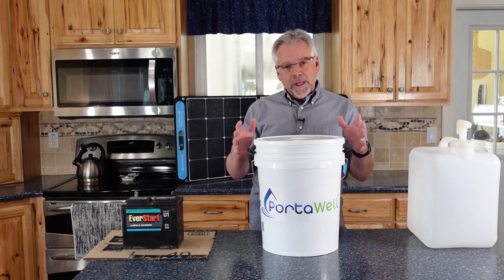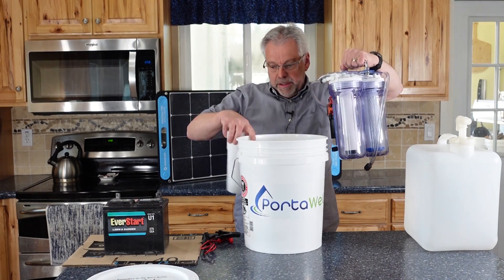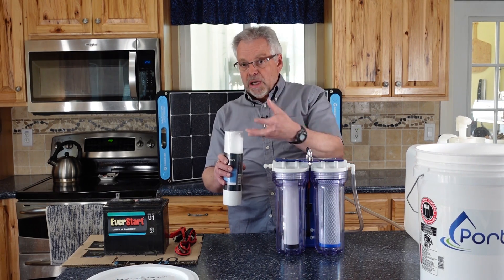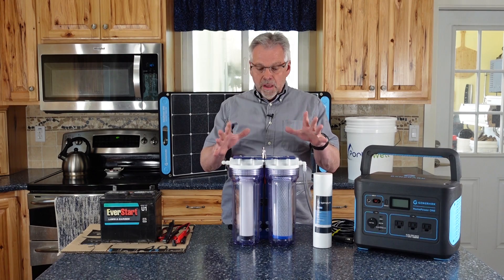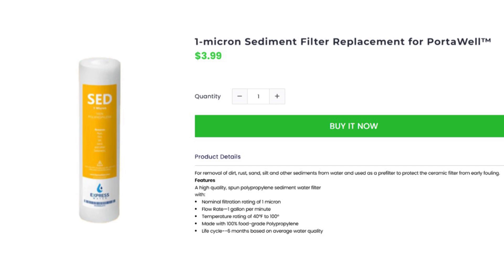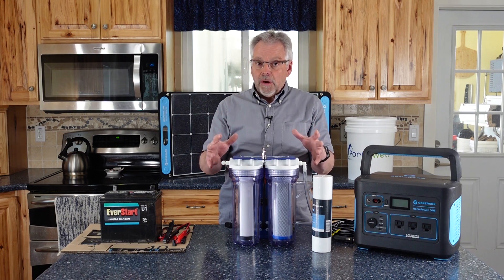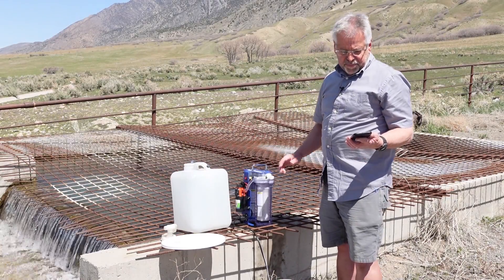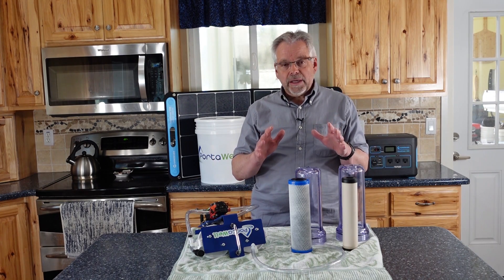Emergency Water: PortaWell High-Volume Portable Water Filter Review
Are looking for a water filter that will produce a lot of clean water very quickly? PortaWell High-Volume Portable Water Filter can be easily transported in a bucket and can clean up to 60 gallons of water per hour.

In this video, we review the PortaWell water filtration system. It does a good job of removing protozoa and bacteria but you may want to pre-treat the water for potential viruses depending on the source of your water.

We purchased the car adapter cord from Amazon. Cigarette Lighter Plug to SAE Quick Release Adapter Extension Charging Cable

Learn more about storing and filtering water for emergencies at TheProvidentPrepper.org

TheProvidentPrepper.org is a participant in the Amazon Services LLC Associates Program, an affiliate advertising program designed to provide a means for sites to earn advertising fees by advertising and linking to Amazon.com.